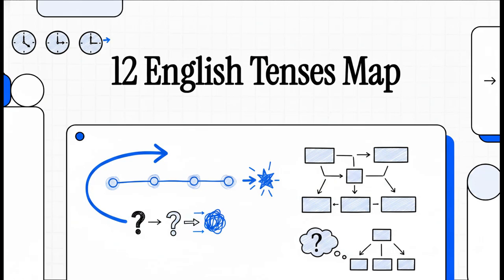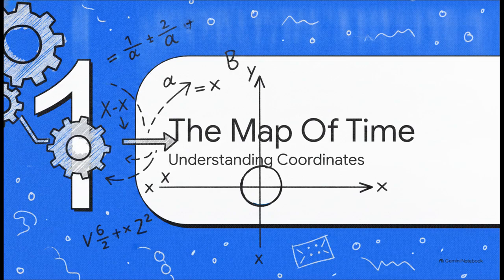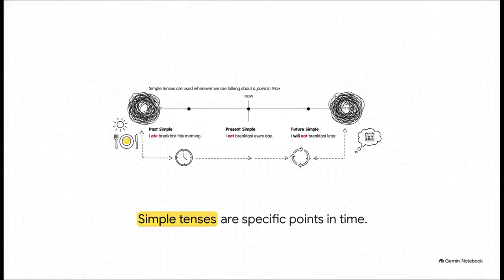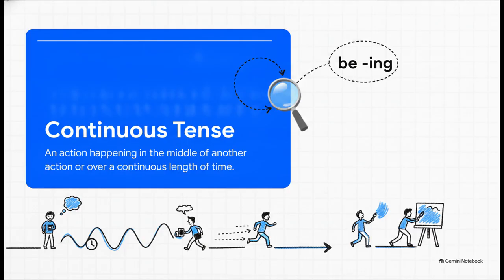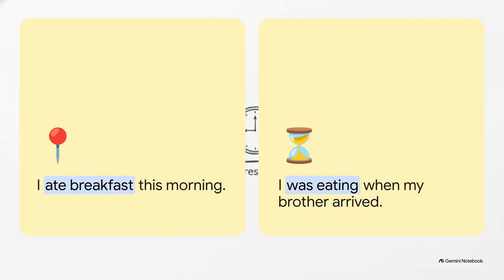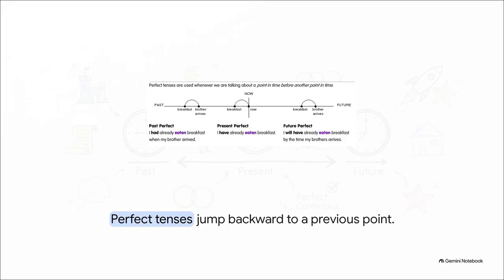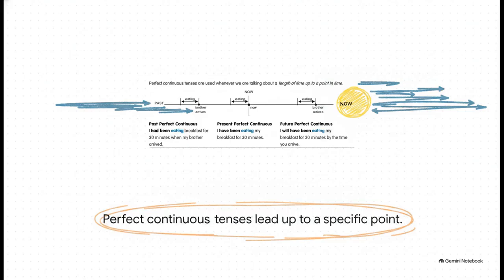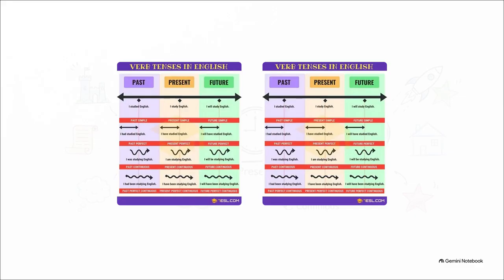12 English Tenses Map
This is a video explainer about tenses